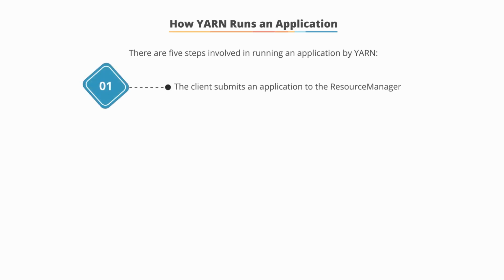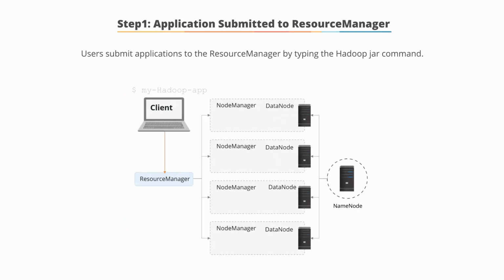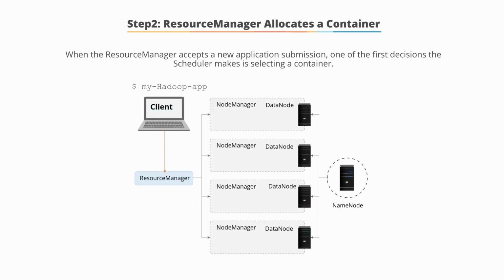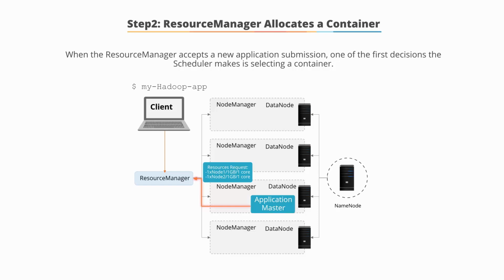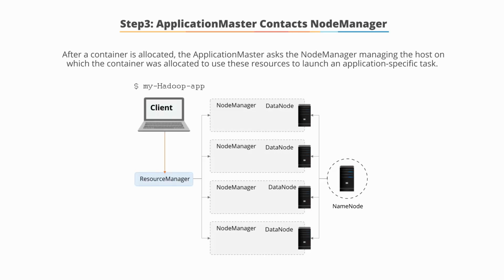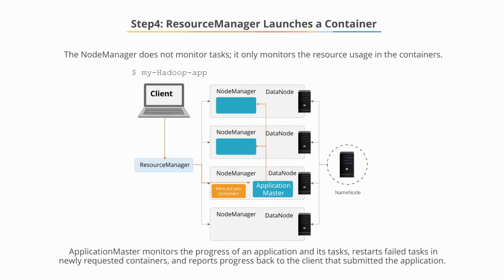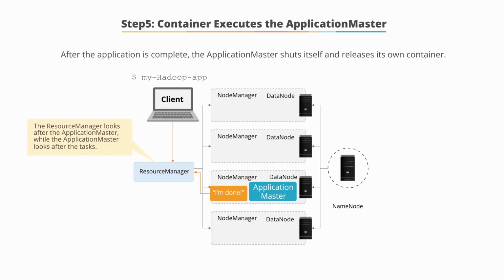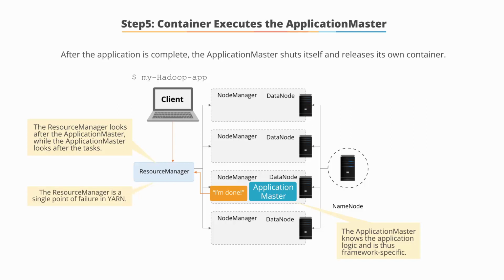2.17 How YARN Runs an Application